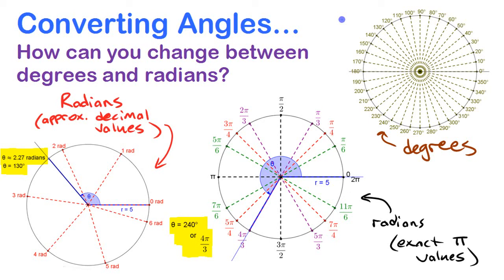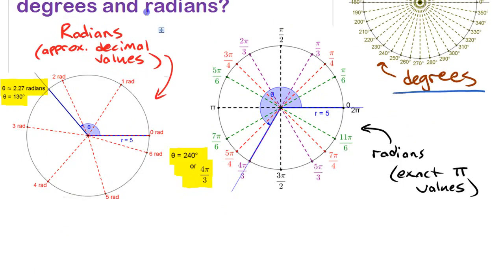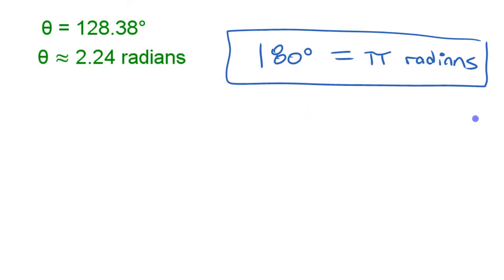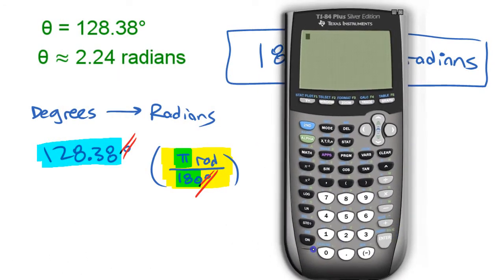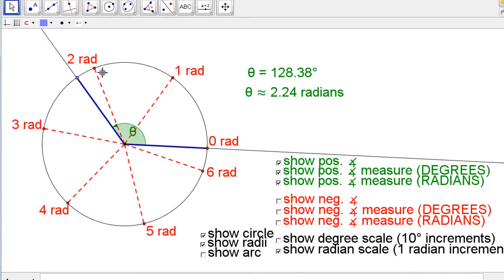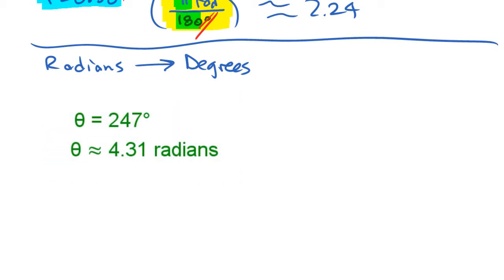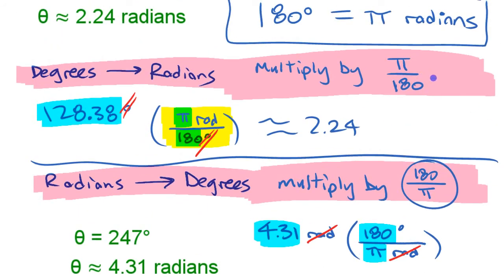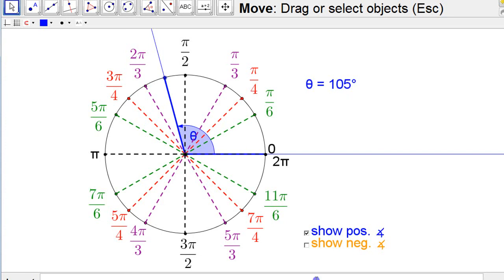Converting Between Radians & Degrees • [4.1c] PRE-CALCULUS 12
Angles expressed in degrees are converted to radians and vice-versa, for radian measures as both approximate decimal values and exact values in terms of pi.